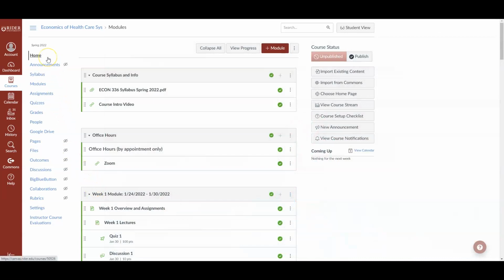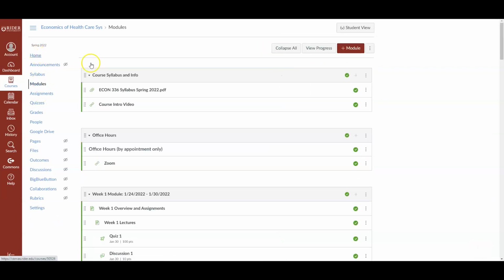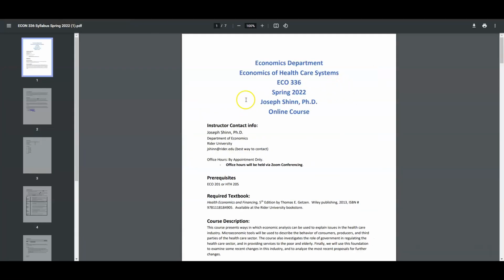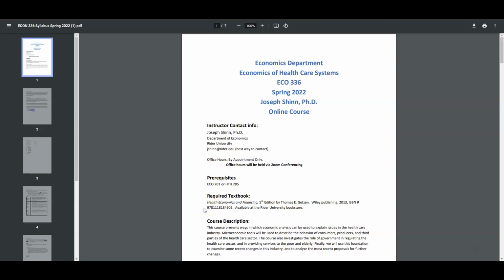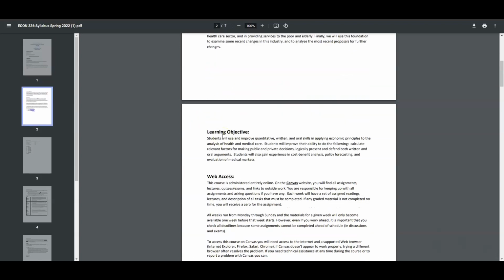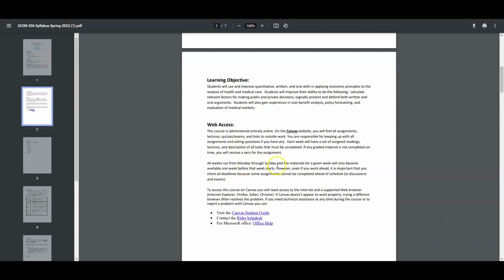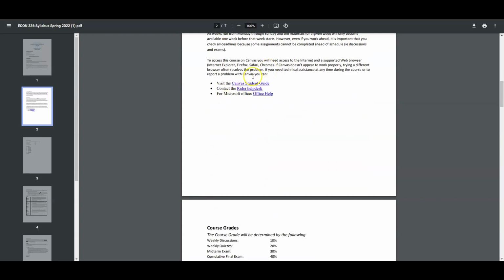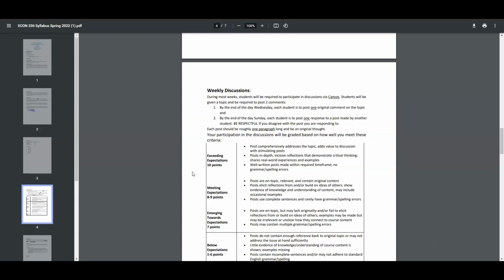Economics of Health Care Sys. - Spring 2022 - Welcome Video